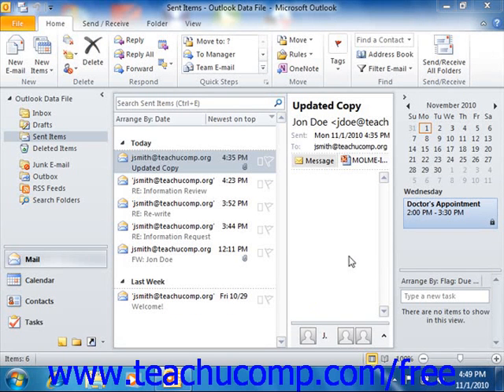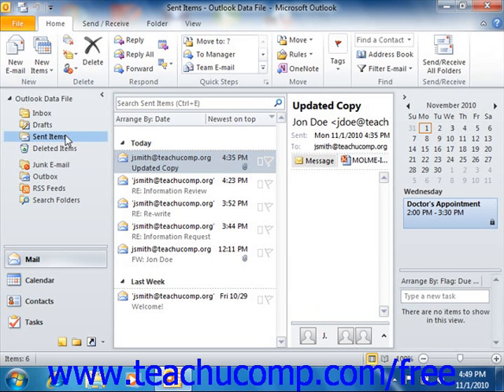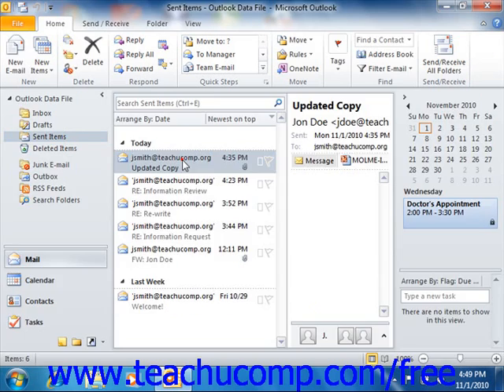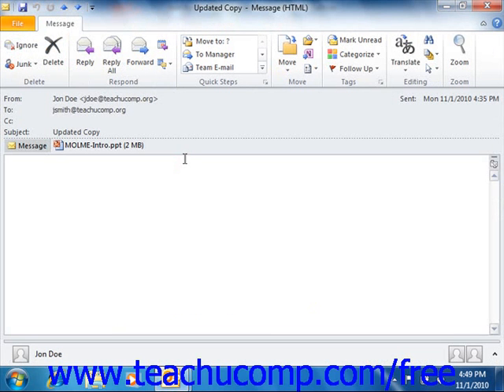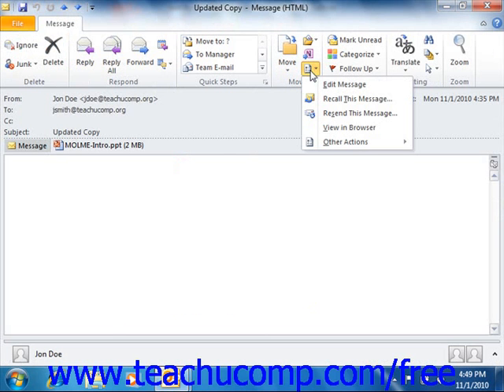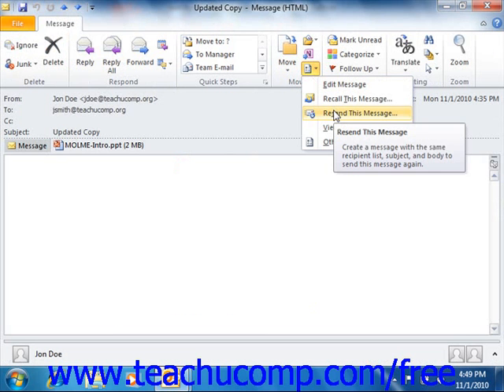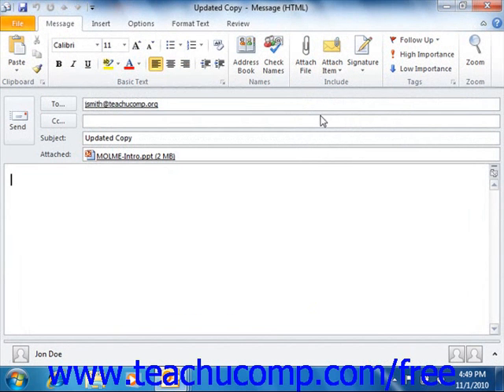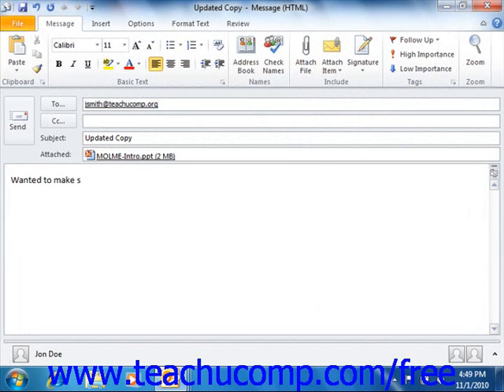Outlook 2010 Tutorial Resending Messages Microsoft Training Lesson 4.2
Learn how to resend messages in Microsoft Outlook - the most comprehensive Outlook tutorial available. Visit us today!